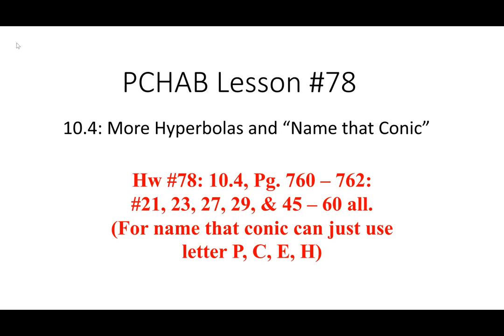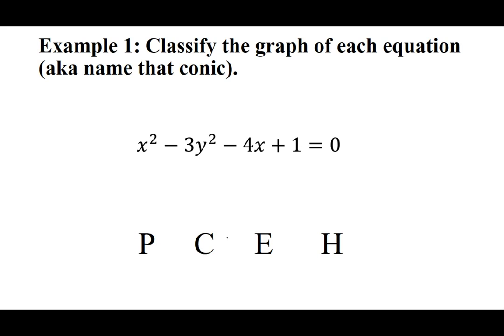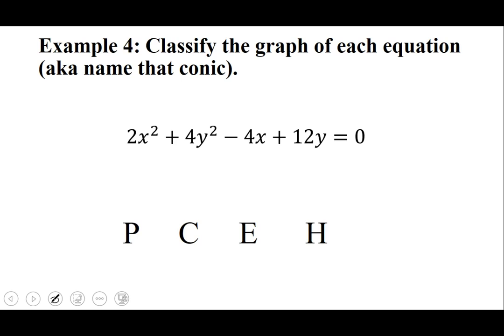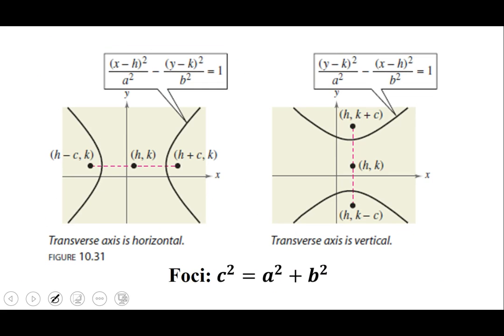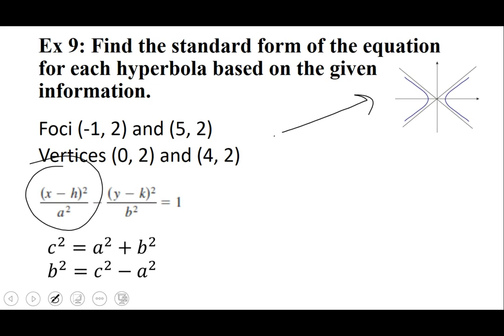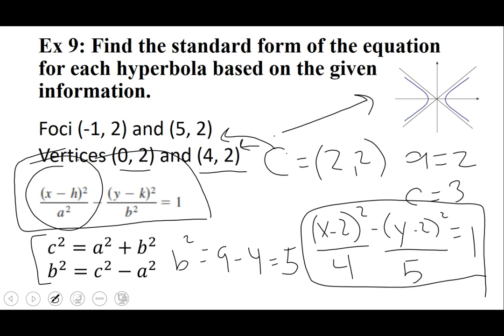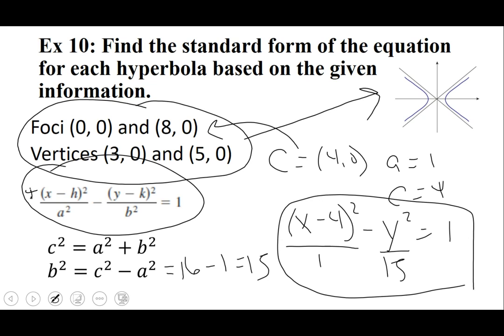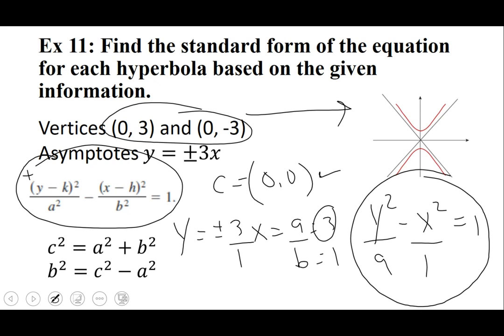PCHAB Lesson 78